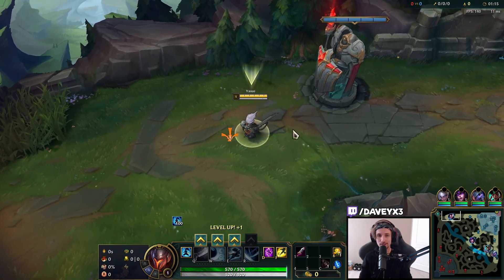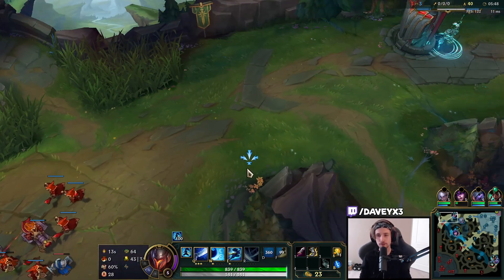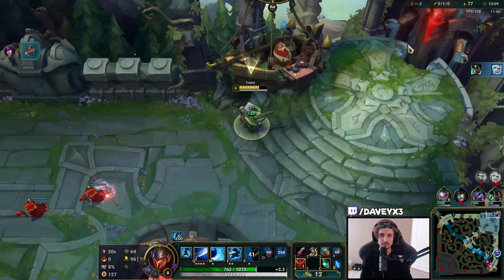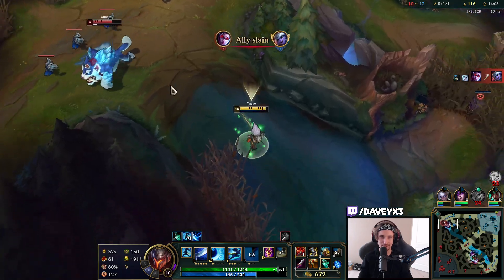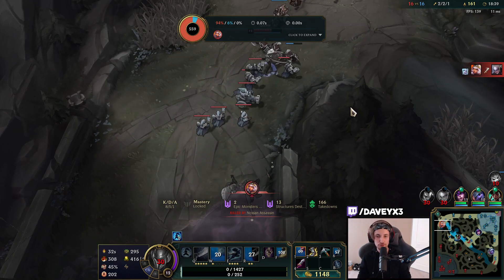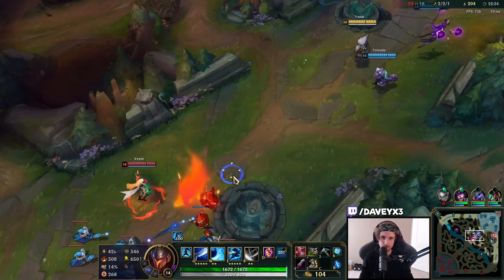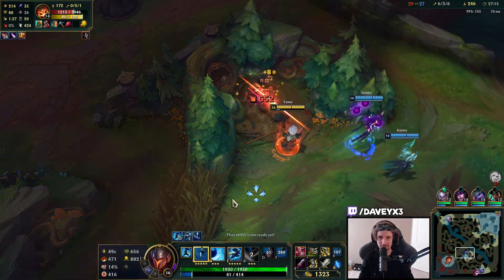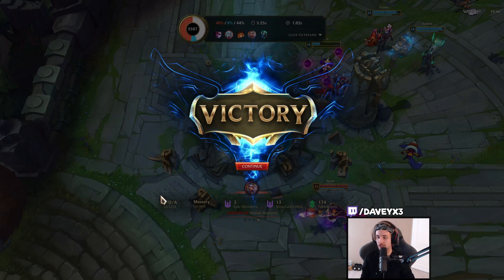YASUO TOP IS OFFICIALLY TAKING OVER HIGH-ELO KR SOLOQ! (ABUSE THIS) - S12 Yasuo TOP Gameplay Guide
League of Legends Season 12 Yasuo Toplane Gameplay Guide

Season 12 Yasuo Runes: explained at beginning of the video.

season 12 Yasuo Build:
(shieldbow - berserker greaves - mortal reminder - infinite edge - deaths dance - guardian angel)